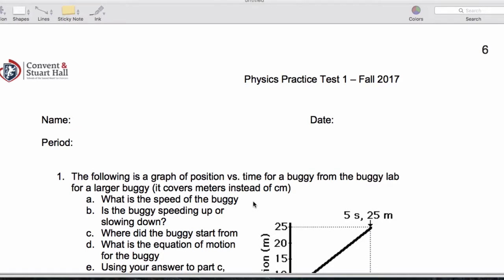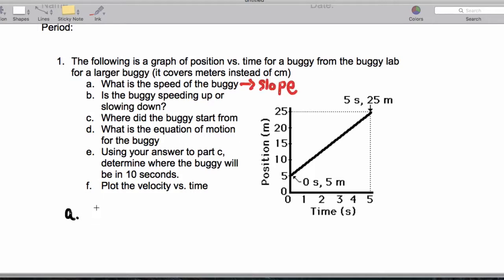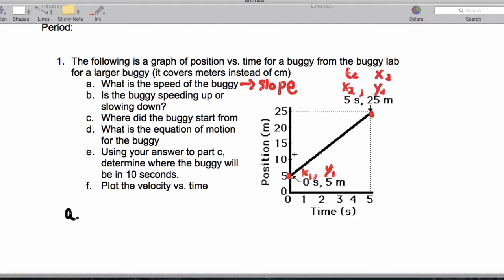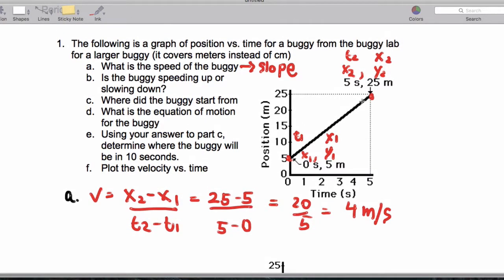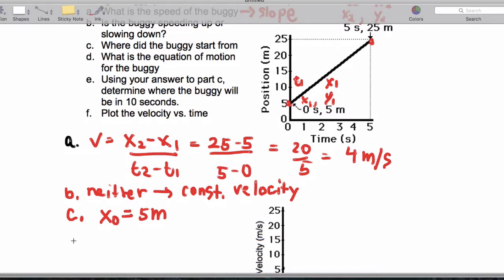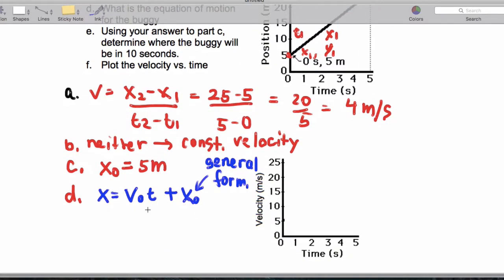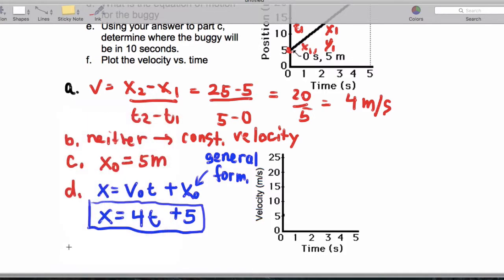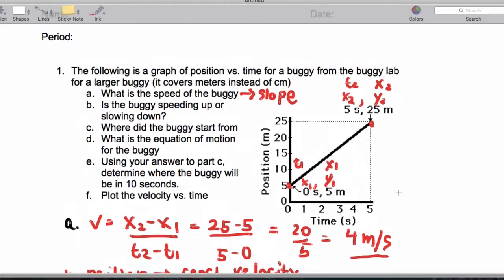Physics - Practice Test Problem 1